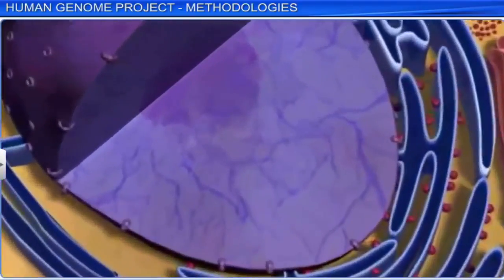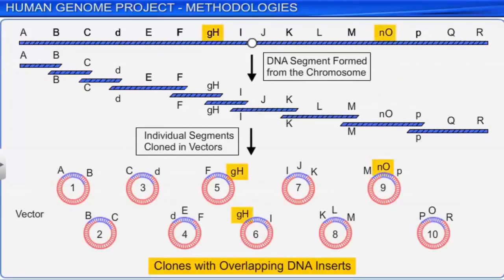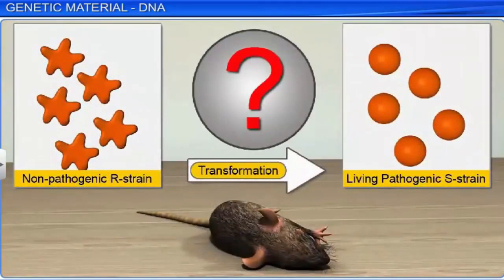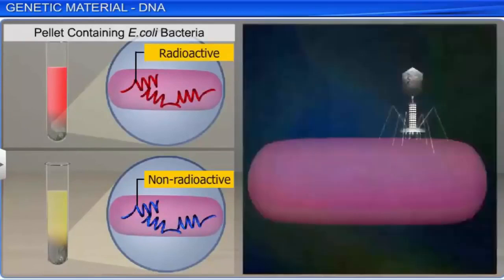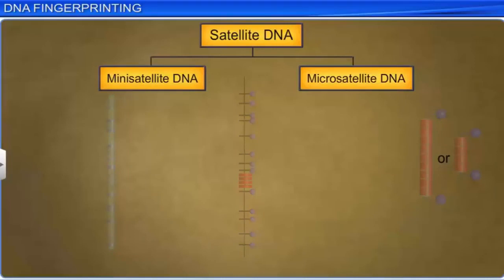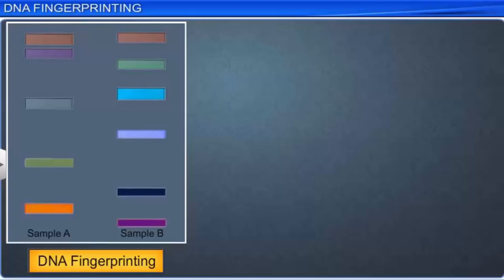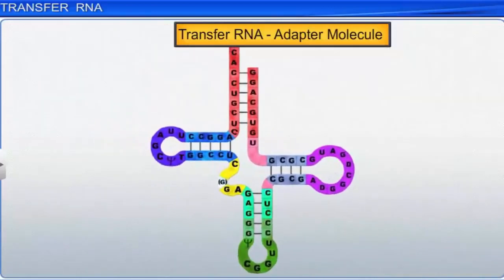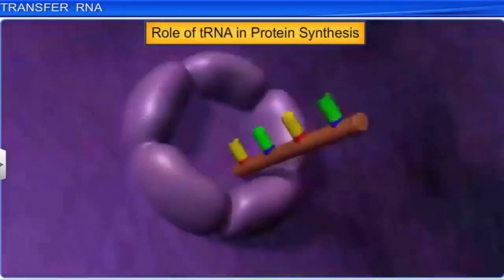MOLECULAR BASIS -1